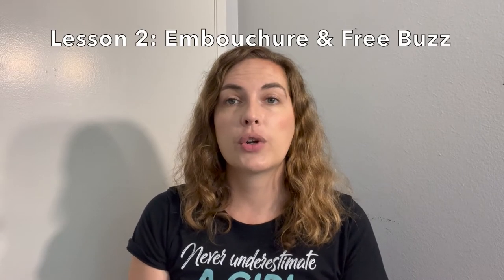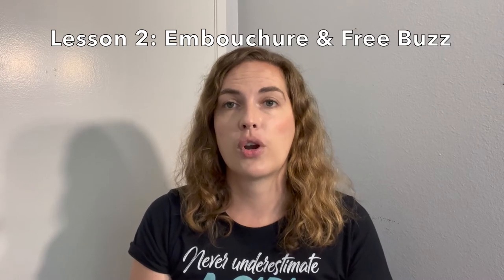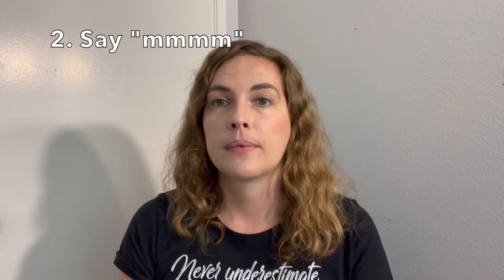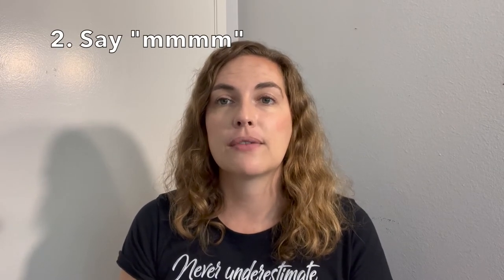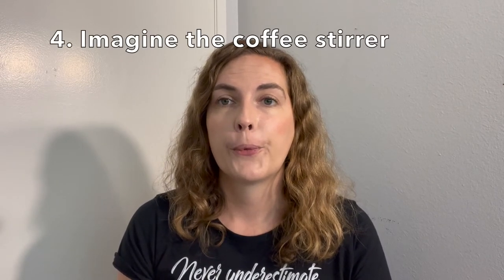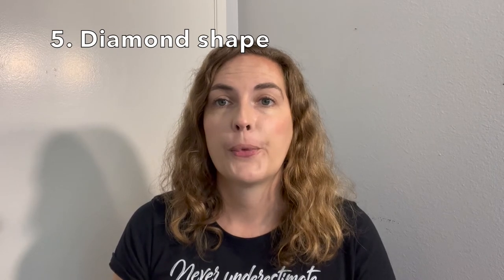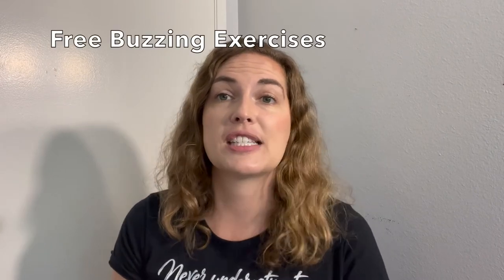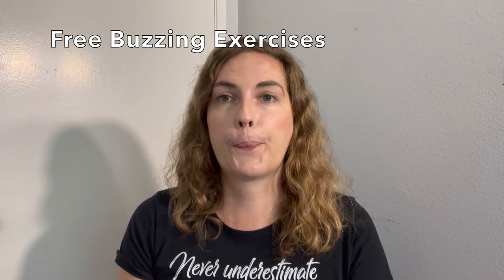Lesson 2-Embouchure & Free Buzzing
This is the second video in the Fun With French Horn video lesson series. In this video, we will go over how to shape your French Horn embouchure and how to free buzz.